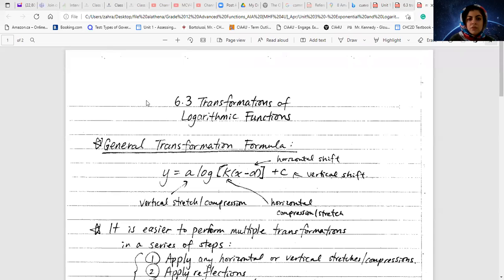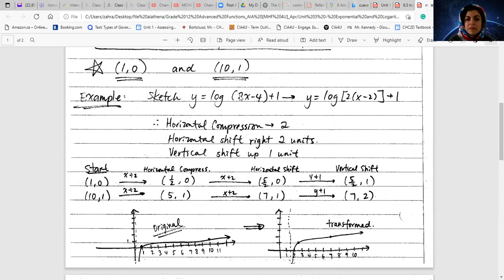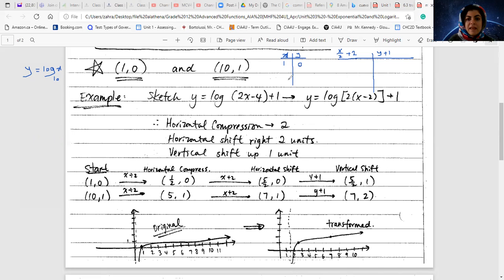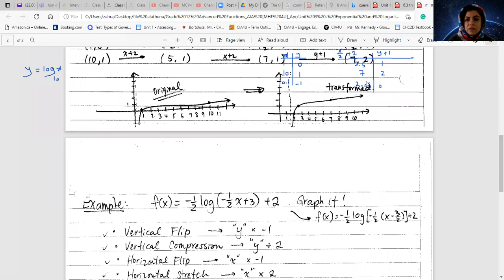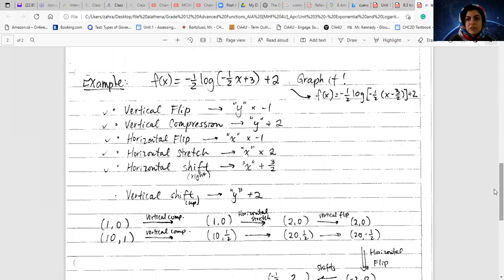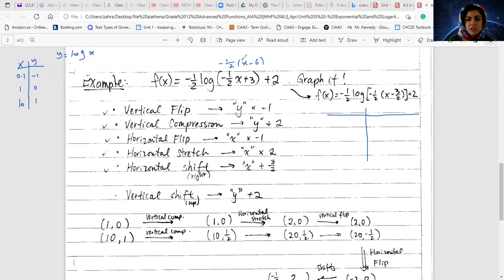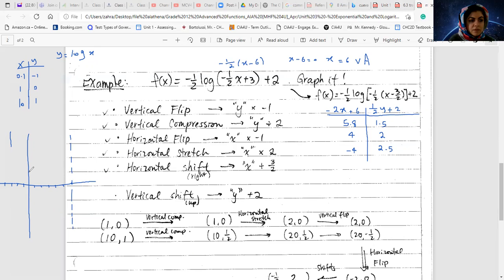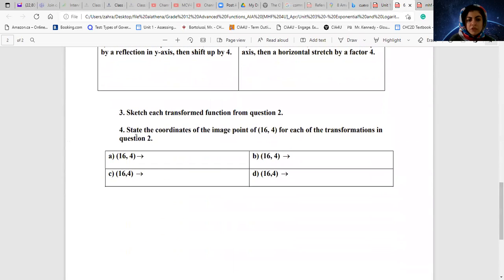6 3 Transformation of logarithm functions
using mapping rule to find the key points on the graph
using transformation
finding the vertical asymptote